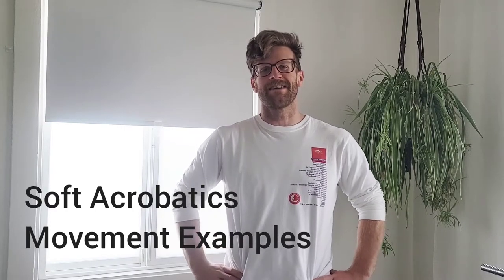Soft Acrobatics Workshop / Movement Demo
This video introduces my Soft Acrobatics Workshop that I hold monthly at The Athletic Playground in Emeryville, CA. I talk about the workshop series & then demonstrate some of the basic movements that I taught in the March, 2022 iteration of this workshop series.